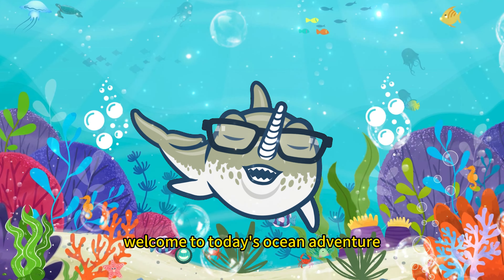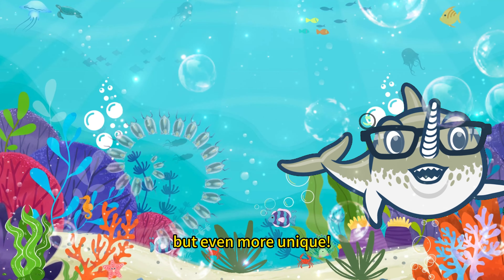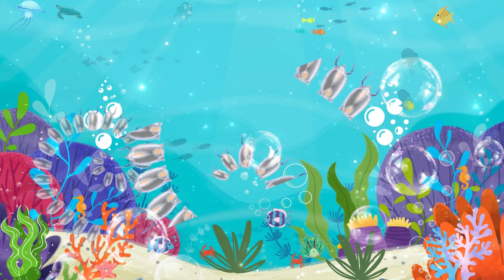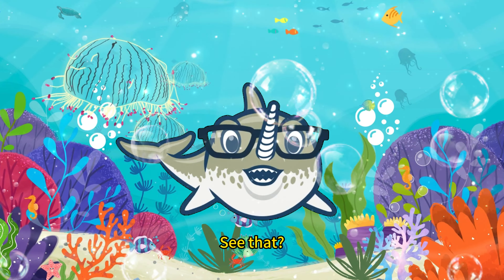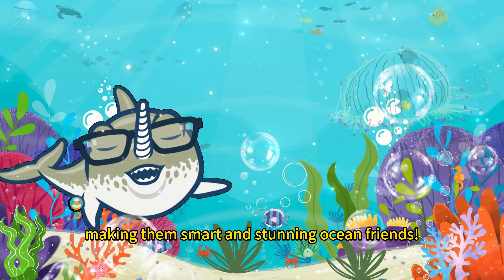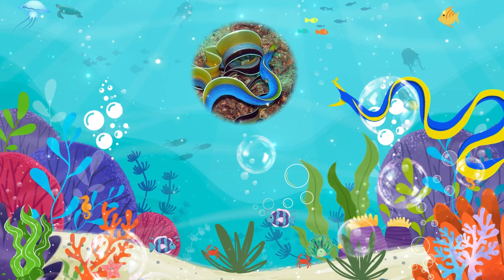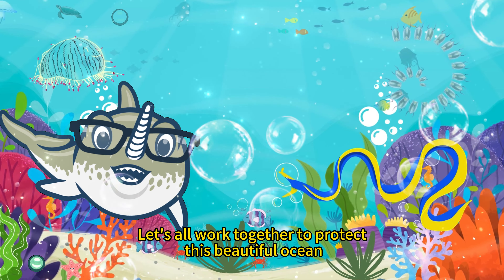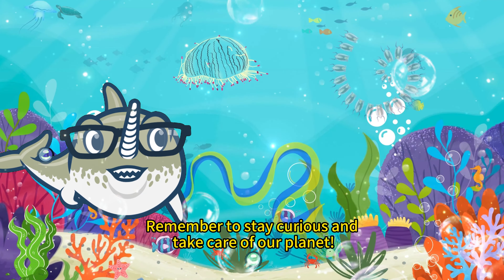Ocean Adventure Ep12 - Salp | Flower hat jelly | Blue Ribbon eel | Funny Cartoons and Animation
Hi everyone! It's uncle JoJo here. Welcome to our amazing ocean adventure! Today, we'll explore the fascinating world of ocean creatures together!
We have little Salp,pretty Flower Hat Jelly and Blue Ribbon eel,like blue sea snake in here.